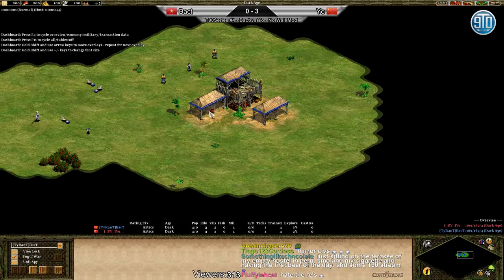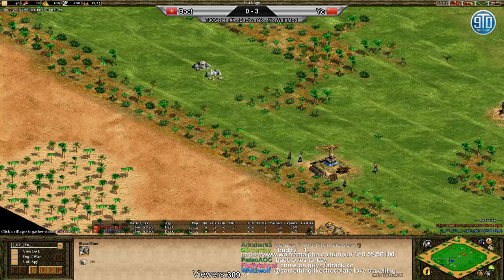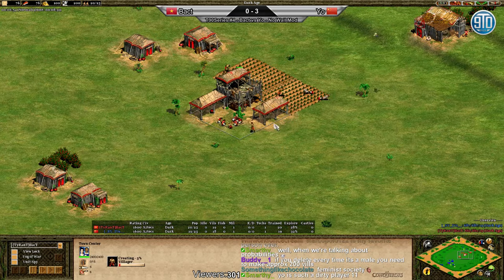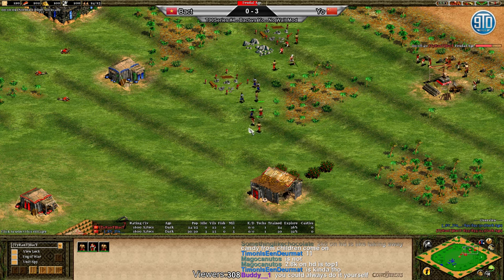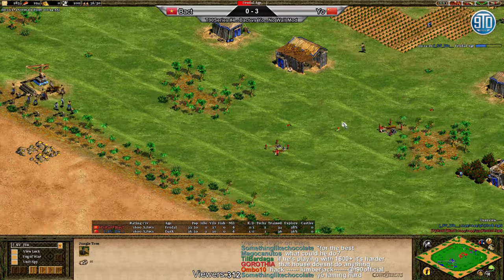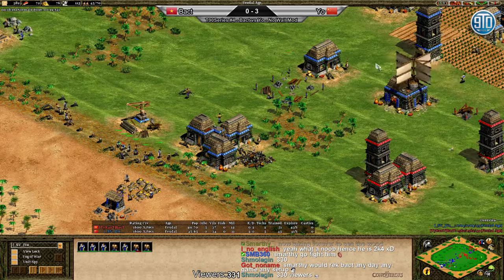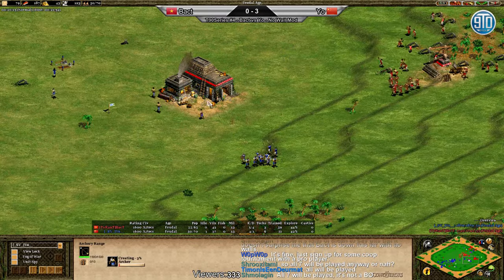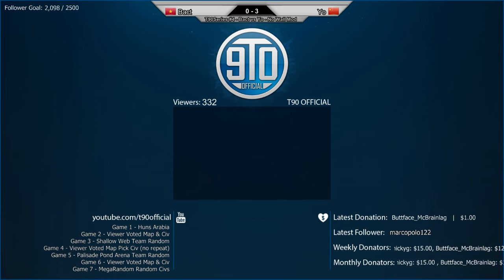AoE2 - Bact vs Yo - T90 Series #4 - Game 4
This map for Game 4 is Chaos Pit with Aztecs for both players!